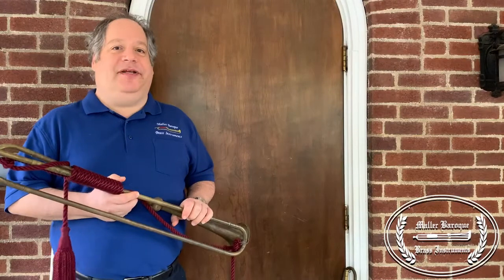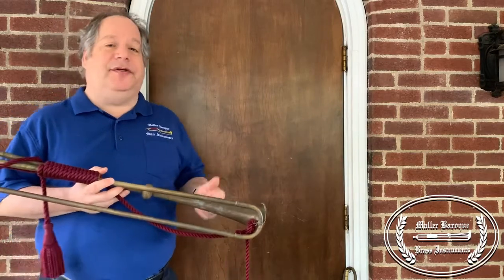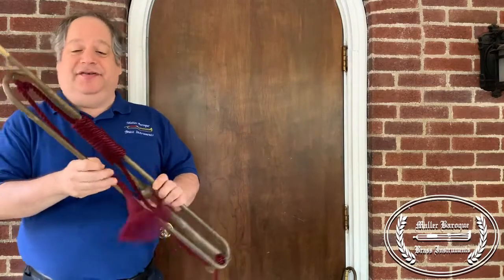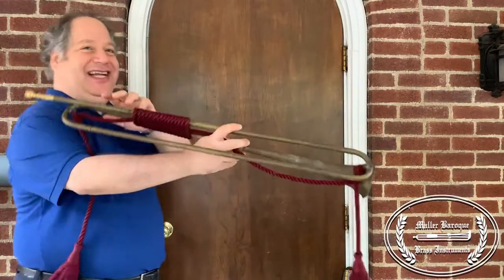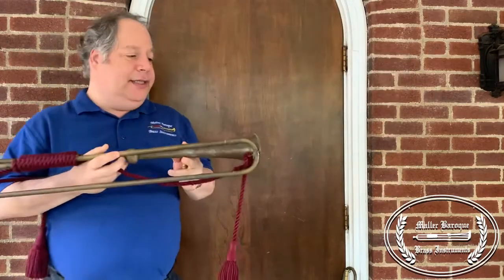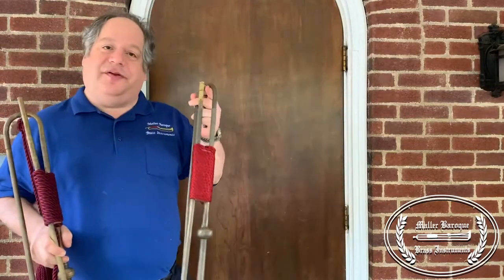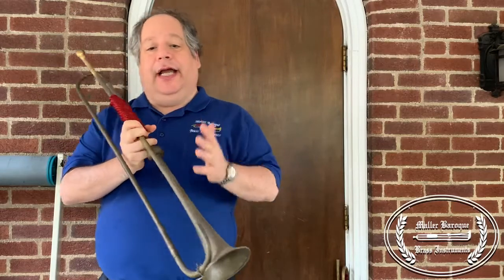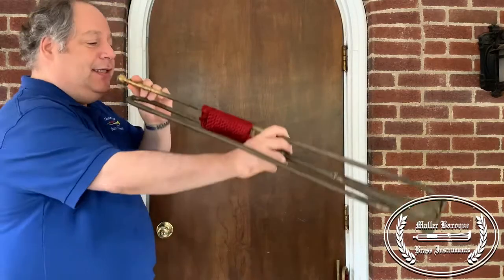Maller Brass | 17th & 18th Century Baroque Natural Trumpets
The Maller 17th-century baroque natural trumpet is a unique design based on the design of the 17th-century natural trumpet found in museums around the world...

The Maller 18th-century “Ehe” baroque natural trumpet is a unique design based on the design of the 18th-century natural trumpet found in museums around the world.